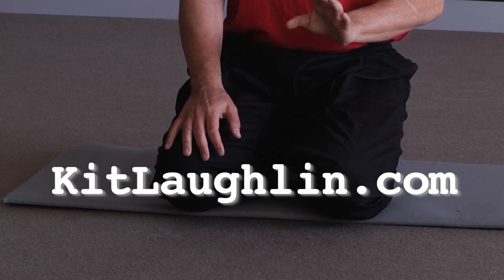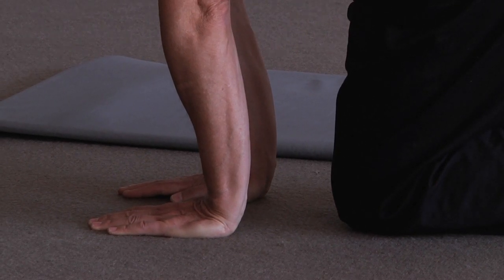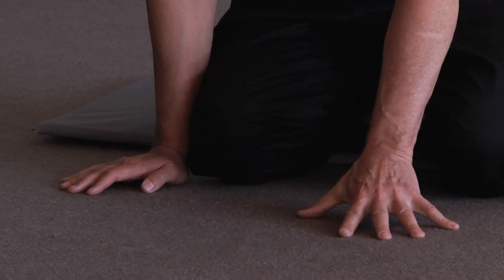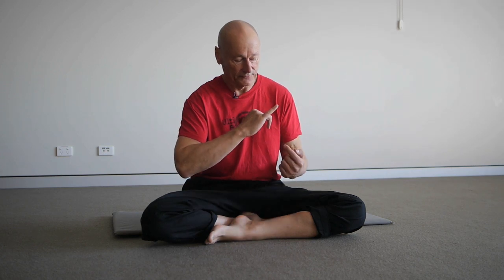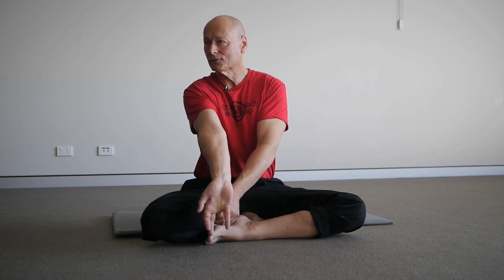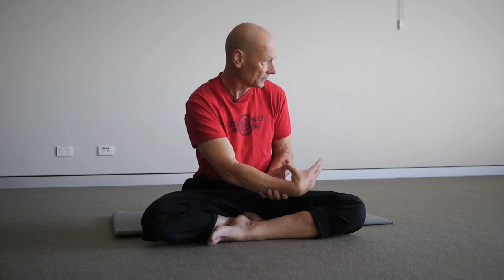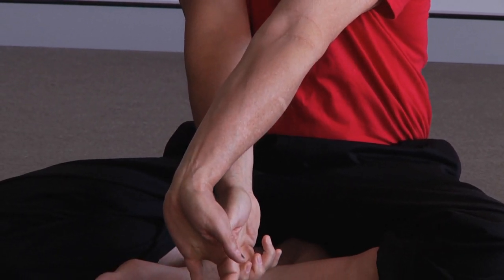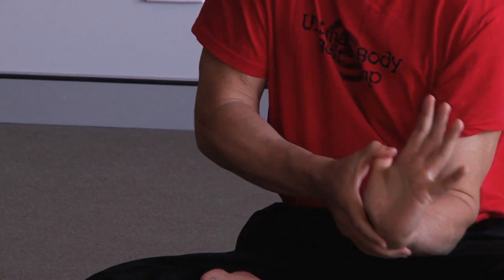Stretching exercises: how to stretch fingers, thumb, wrist, hand and forearm ("Hand Awakening!")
This video teaches a sequence for wrists and hands.

These stretching and strengthening exercises are wonderful for people with wrist or hand problems, done at a suitable intensity. They are ESSENTIAL for body workers, computer users, musicians—anyone who uses their hands. Is that you?

The full sequence will take you ten minutes; do twice a week.

If you join, and post your questions there, everyone benefits.

Much more information and many articles will be found on my Home page, too.

Timestamps
00:00 - Intro
00:15 - wrists
02:00 - adding fingers
03:00 - finger and hand strengthening
04:19 - hand stretching
04:35 - individual fingers
07:05 - thumbs
08:45 - second hand
09:40 - fingertip pushups
10:00 - importance of hand and finger strength